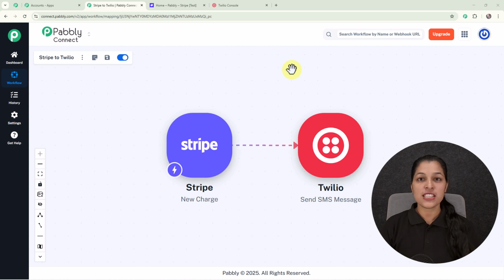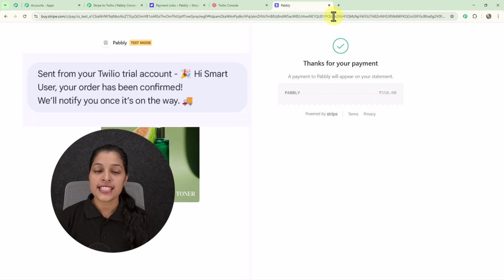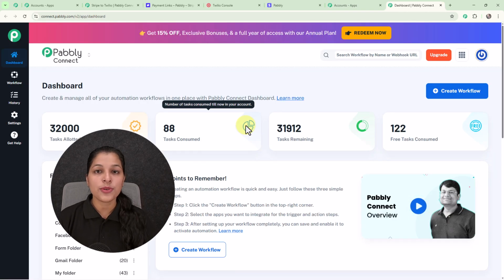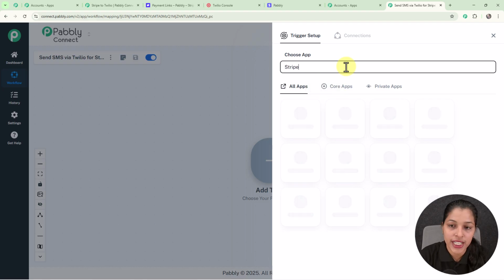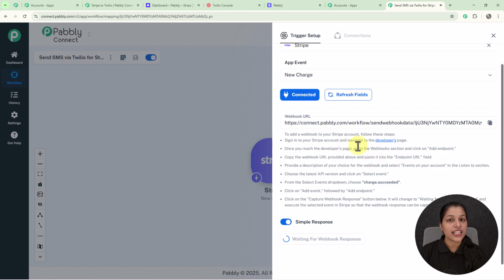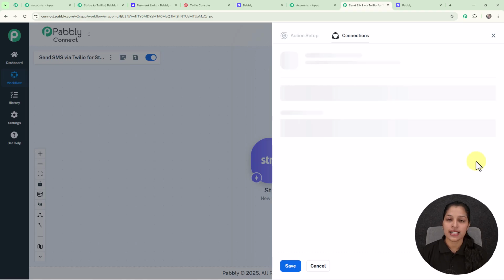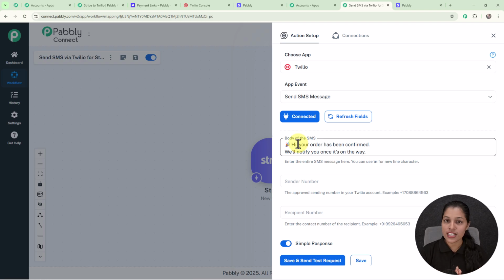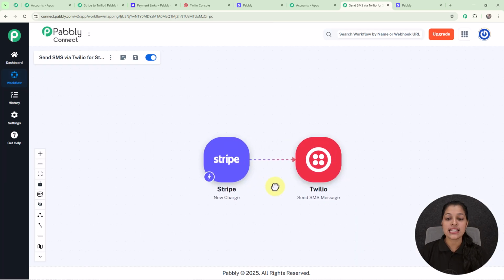How to Send SMS Notifications for Stripe Purchases Using Twilio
In this video, you'll learn how to send SMS notifications for Stripe purchases using Twilio. We’ll guide you through the setup process, demonstrating how Stripe handles your transactions while Twilio sends out instant SMS updates to your customers. Pabbly Connect simplifies this workflow by automating the integration between Stripe and Twilio, allowing for seamless and real-time notifications without any manual effort. This setup enhances customer communication and keeps your clients informed instantly, improving overall satisfaction.

Use Case:-
I want to trigger SMS notifications using Twilio when a customer completes a purchase via Stripe.

Benefits of Pabbly Connect:

1. Automation: Save time, money, and resources by automating tasks.

2. Integration: Connect various web services to create efficient workflows.

3. Security: Enjoy industry-standard security for your data.

4. Scalability: Easily add new applications and services to your workflow.

5. Cost-effective: Choose from plans suitable for different business sizes, with no charges for internal tasks.